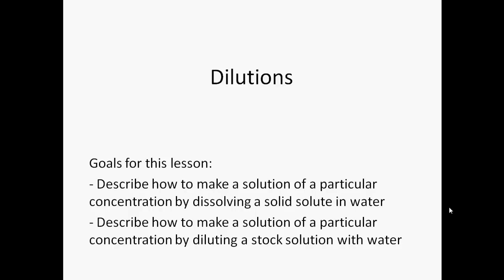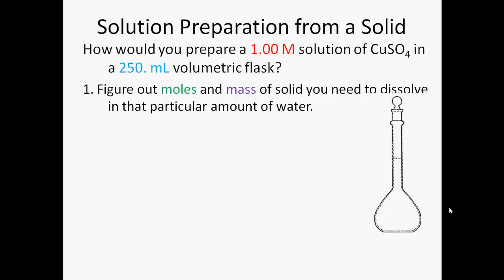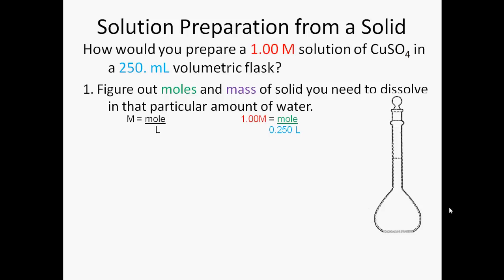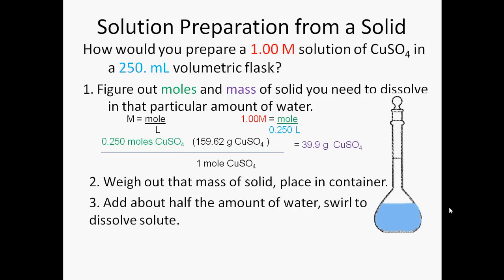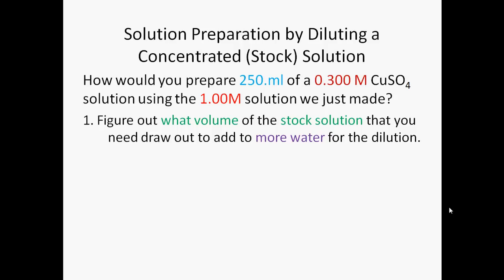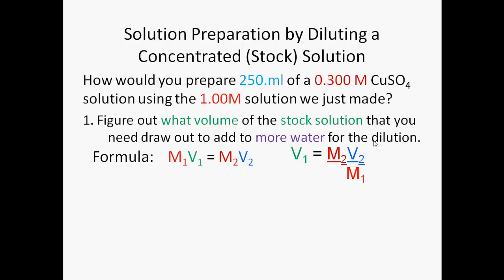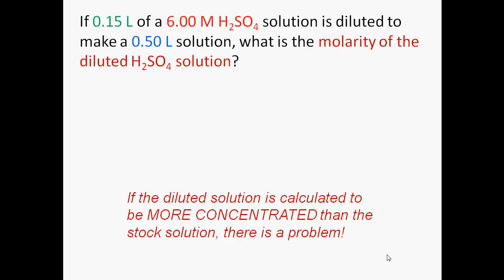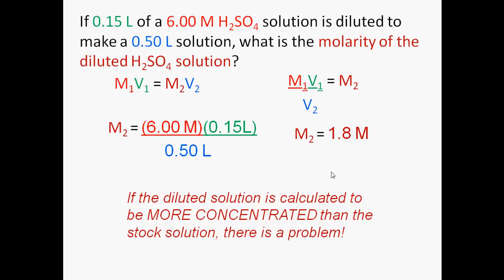Solutions Lesson 4 Dilution